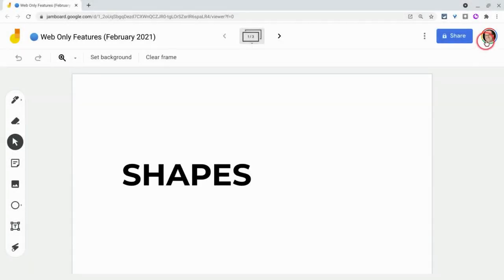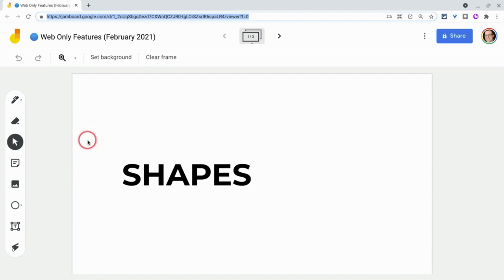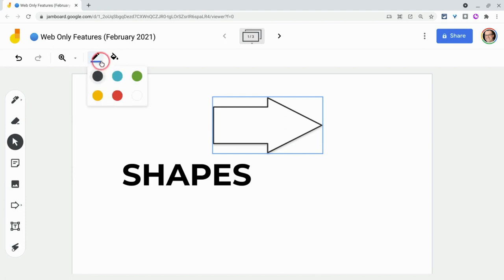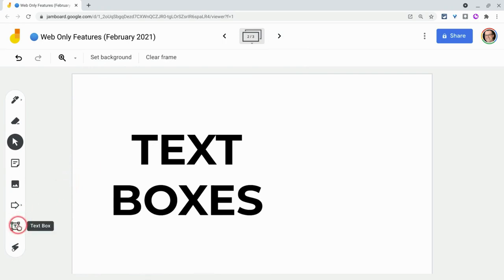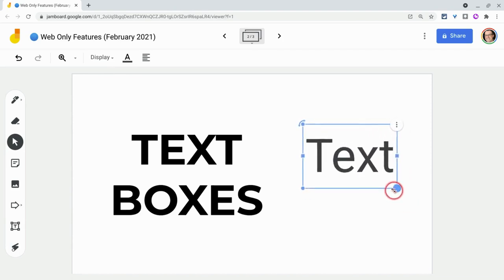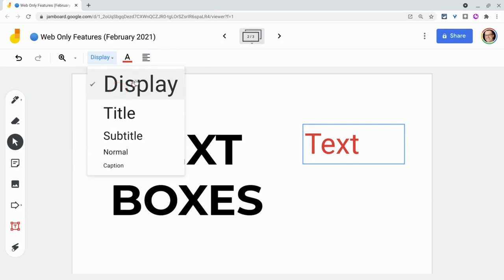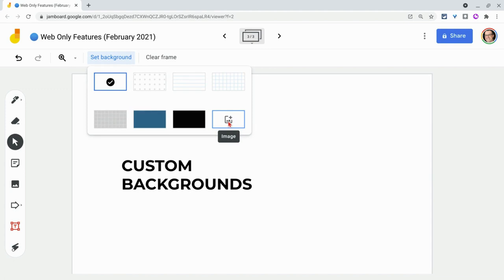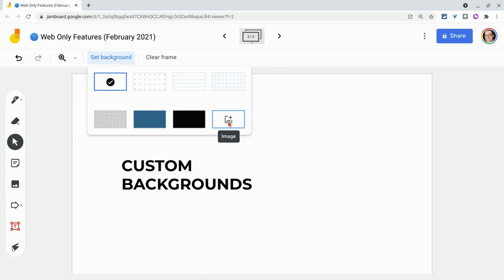Google Jamboard - Web Only Features (February 2021)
The Jamboard web app (jamboard.google.com) has three features you won't find in the Jamboard mobile app.